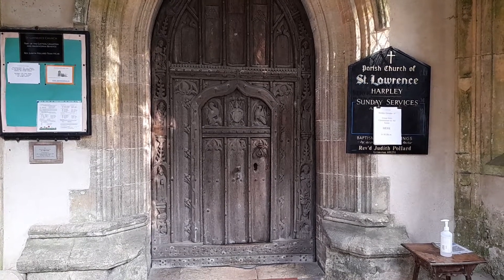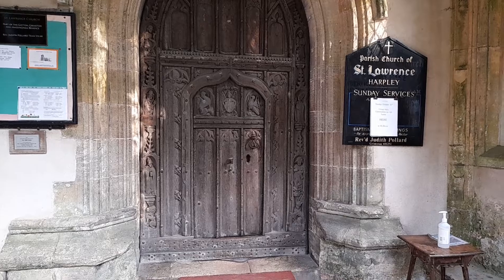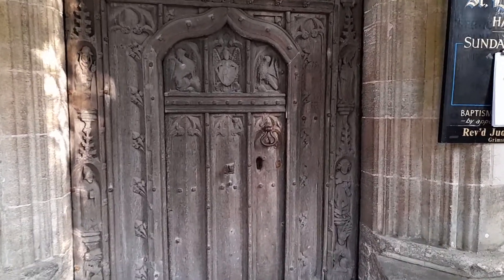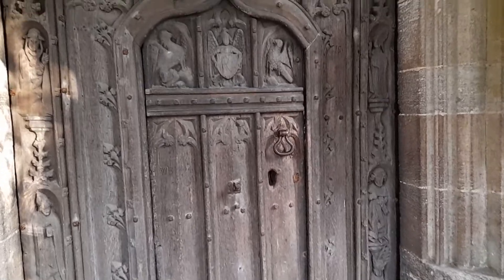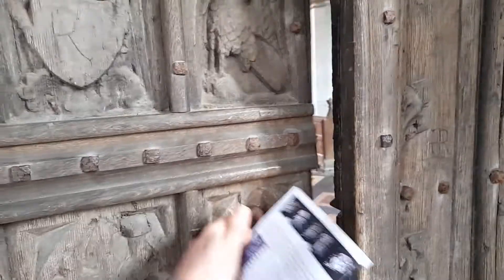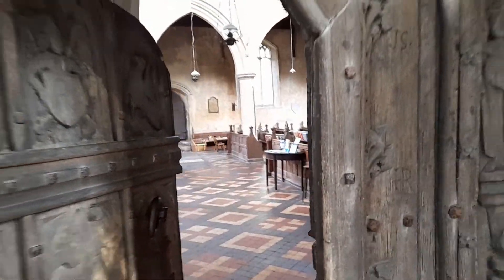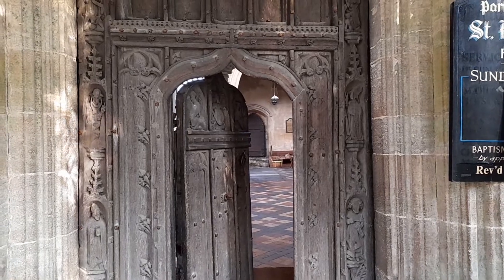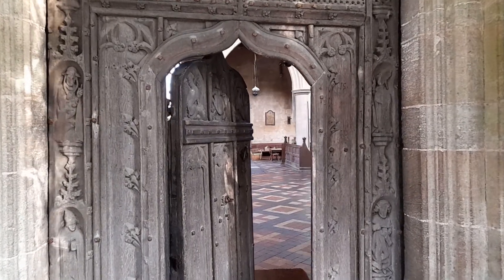Visiting the Church of St Lawrence, Harpley, Norfolk.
28th October 2021.